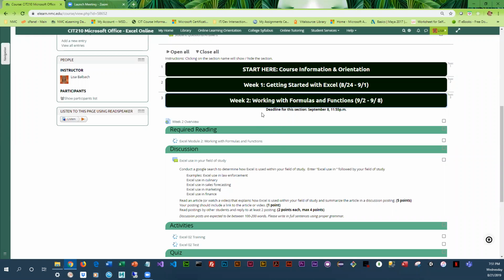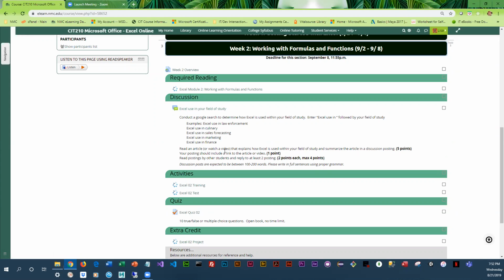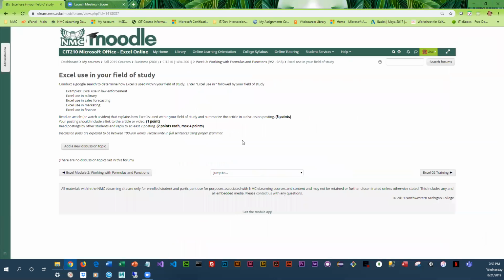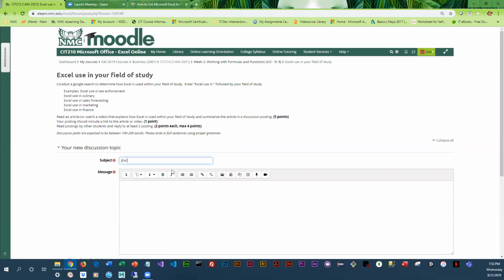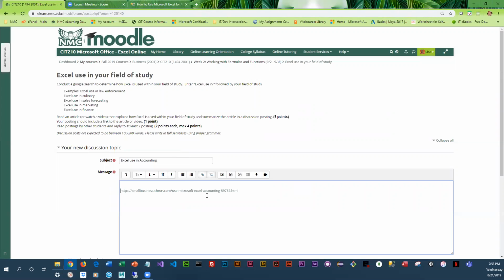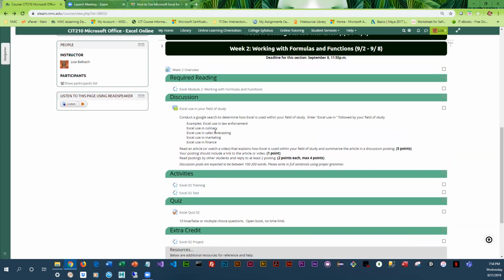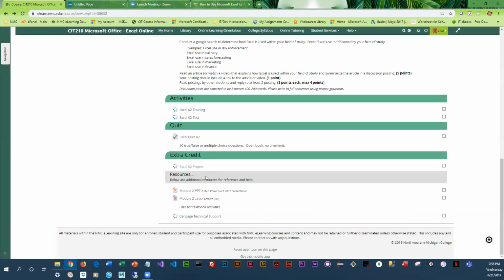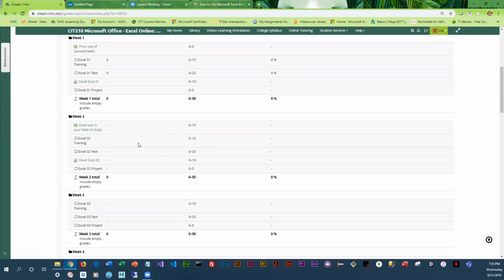Excel week 2 overview